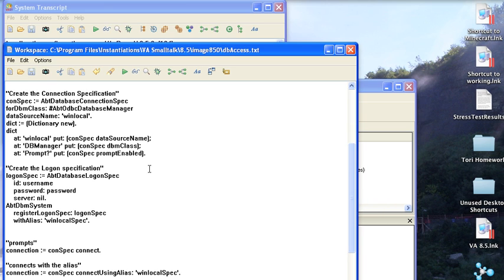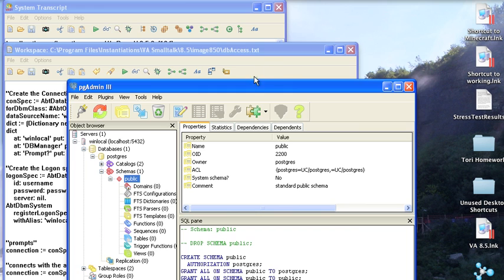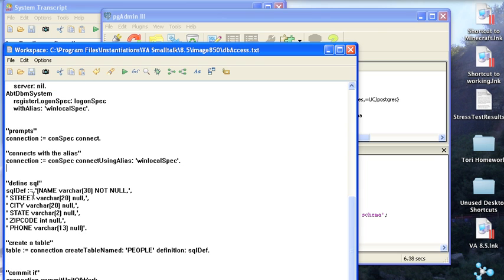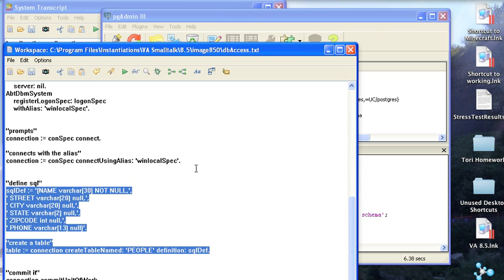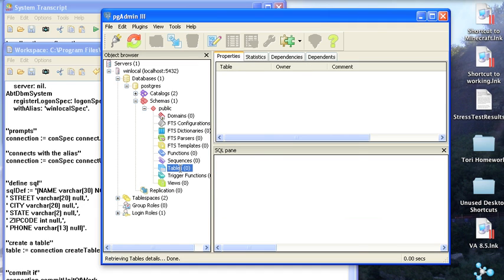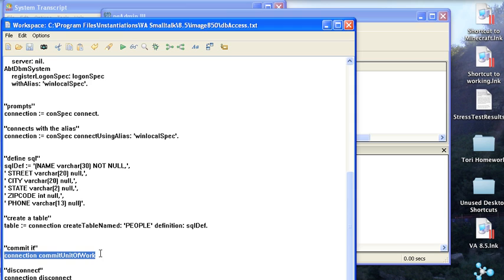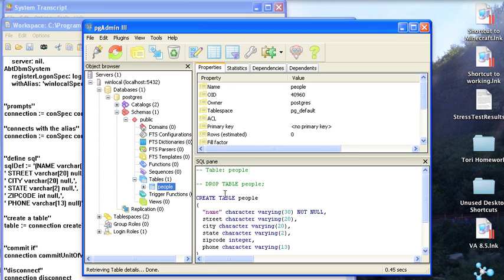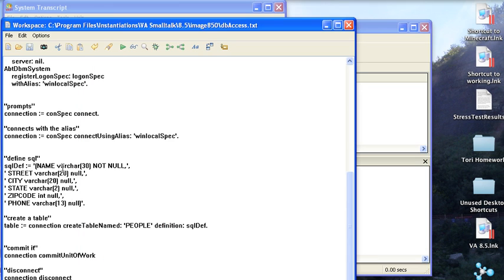ST 4U 142: Using SQL in VA Smalltalk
Today we'll start looking at using SQL with VA Smalltalk against a relational database.  To start with, we'll create a simple table and ensure that the table is, in fact, created.